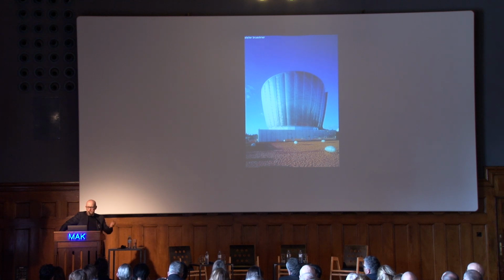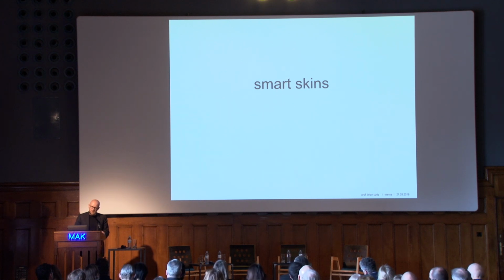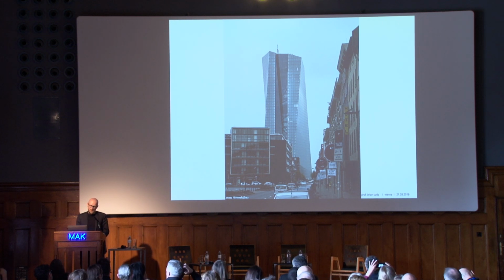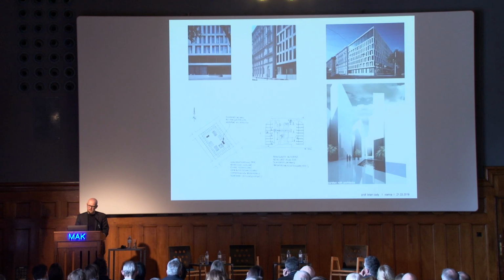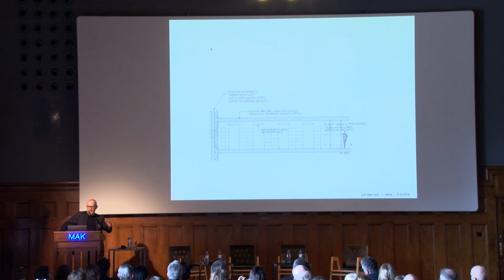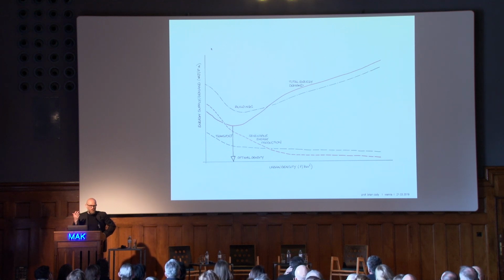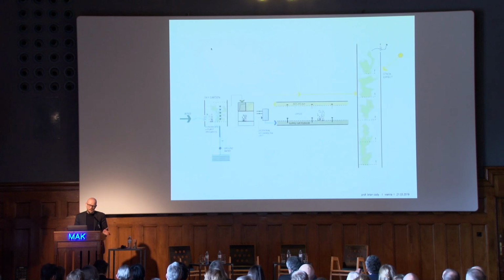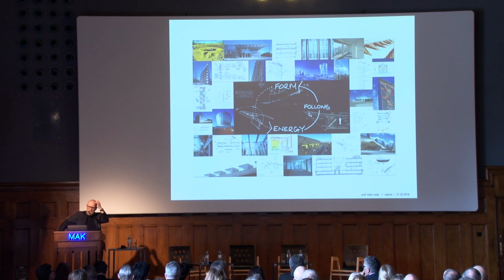Brian Cody | Space and Experience | Symposium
Brian Cody (Energy Design Cody, Graz)

Symposium SPACE AND EXPERIENCE
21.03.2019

Professor Brian Cody is university professor at Graz University of Technology and head of the Institute of Buildings and Energy. His focus in research, teaching and practice is on maximizing the energy performance of buildings and cities. Before his appointment at Graz University of Technology he was associate director of the international engineering consultancy Arup. He is founder and CEO of the consulting firm Energy Design Cody, which is responsible for the development of innovative energy and climate control concepts on construction projects all over the world. Professor Cody serves as member on many advisory boards and juries and is Visiting Professor and Head of the Energy Design Unit at the University for Applied Arts in Vienna. He is author of the book "Form follows Energy” published in 2017.

On the occasion of the 200th anniversary of Wienerberger AG, a symposium took place at the MAK – Museum of Applied Arts, Vienna in cooperation with Wienerberger in the context of preparations for the architecture exhibition during the VIENNA BIENNALE FOR CHANGE 2019: BRAVE NEW VIRTUES. Shaping Our Digital World.